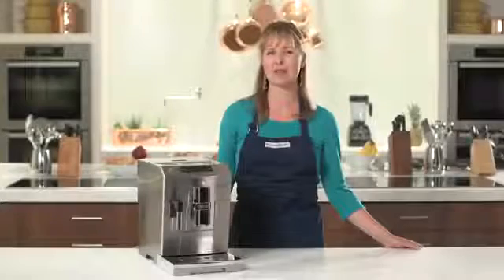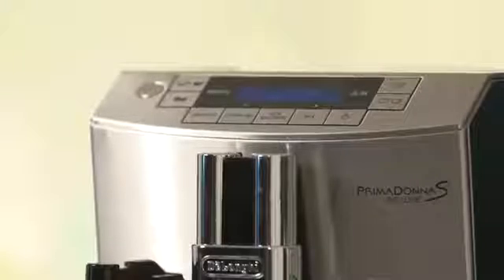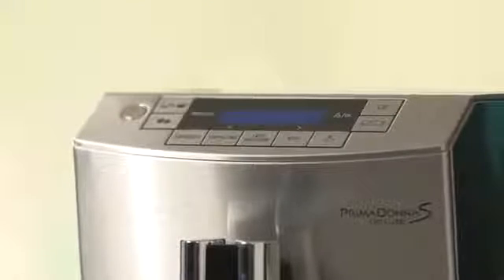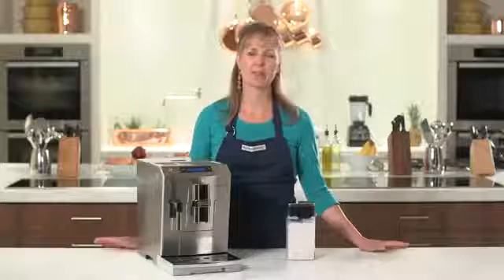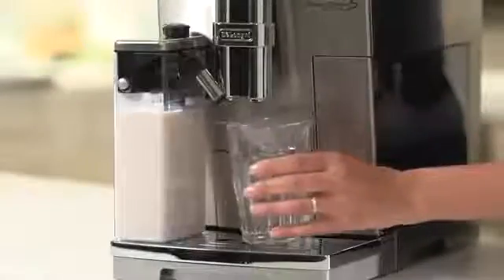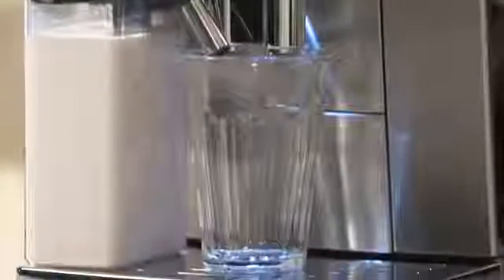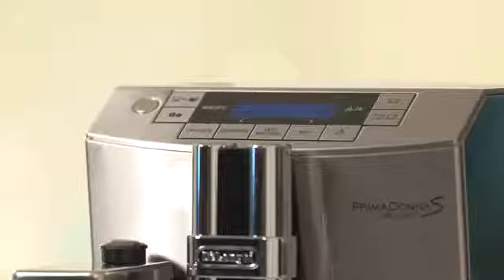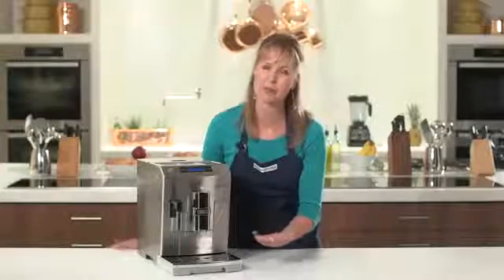Video Delonghi ECAM28465M Prima Donna Fully Automatic Espresso Machine with latte Crema System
Delonghi ECAM28465M Prima Donna Fully Automatic Espresso Machine with latte Crema System Review